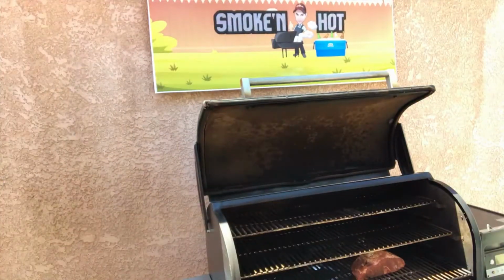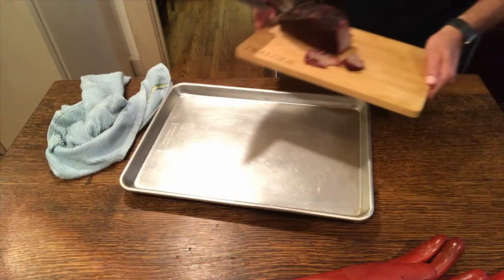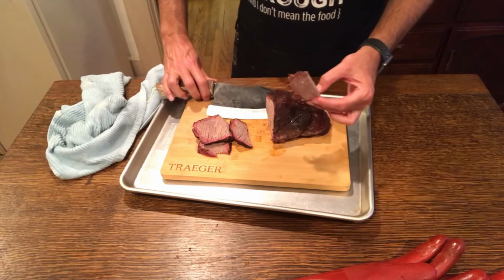How to make homemade meat injection brine for bbq, smoking, Traeger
This video is about having fun while learning How to make homemade meat injection brine for bbq, smoking, Traeger.  I will show you a great way to turn your favorite dry rub into a brine suitable for injecting into your meat prior to smoking it.
I really hope you enjoy and learn from this video about How to make homemade meat injection brine for bbq, smoking, Traeger.